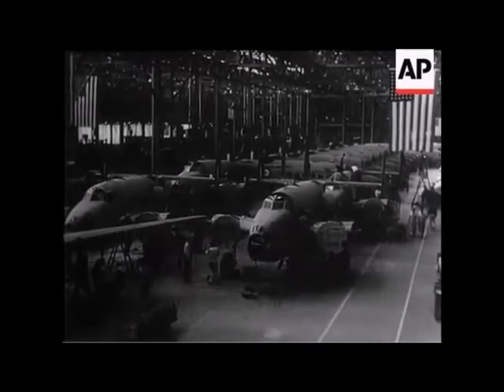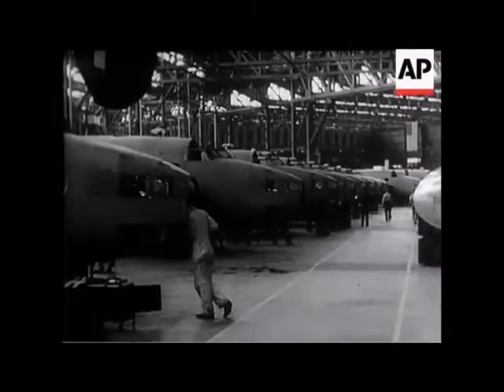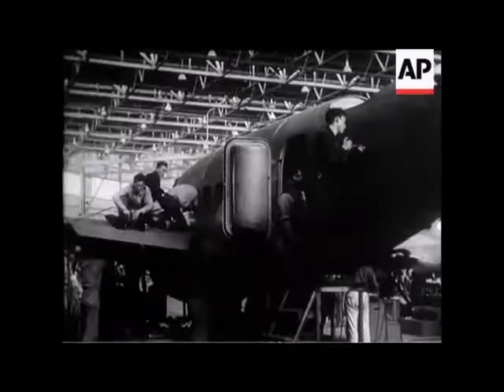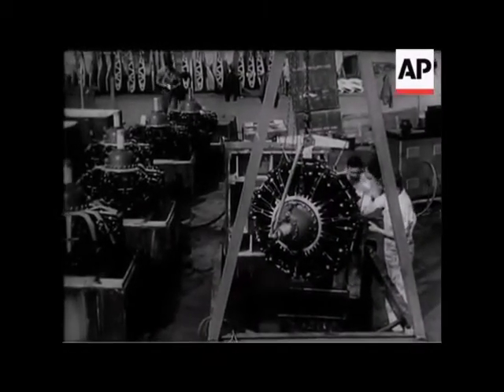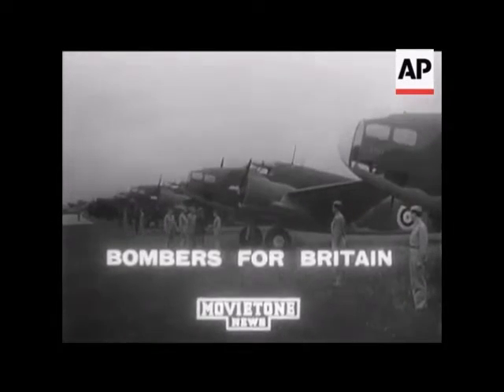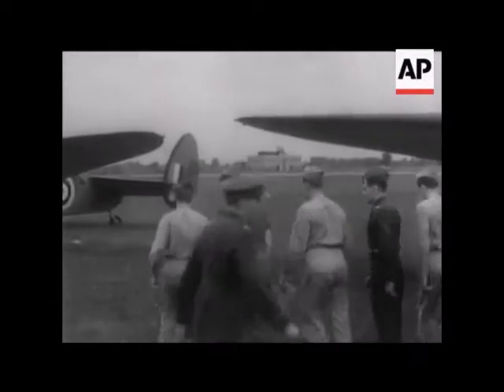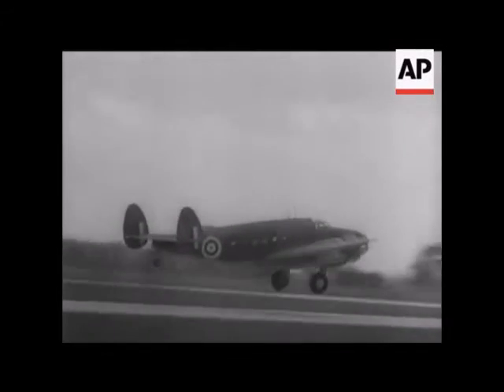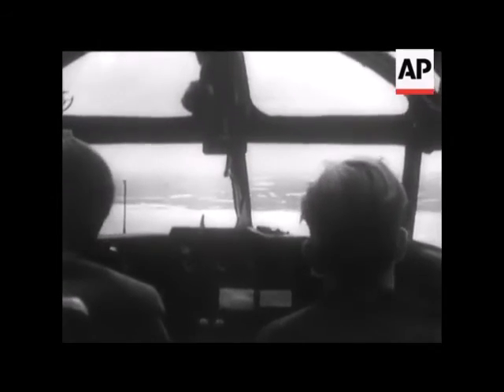RAF Hudson bombers production and ferry to Britain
The Lockheed Hudson was an American-built light bomber and coastal reconnaissance aircraft built initially for the Royal Air Force shortly before the outbreak of the Second World War and primarily operated by the RAF thereafter. The Hudson was a military conversion of the Lockheed Model 14 Super Electra airliner, and was the first significant aircraft construction contract for the Lockheed Aircraft Corporation

Video AP/British Movietone